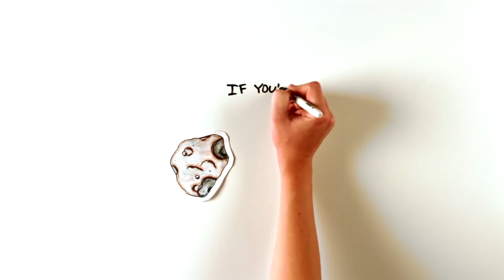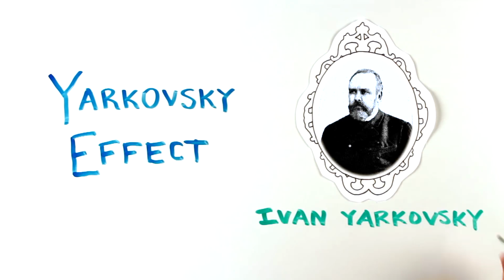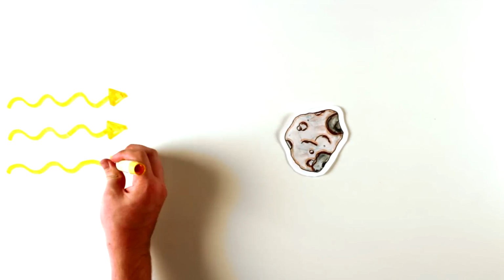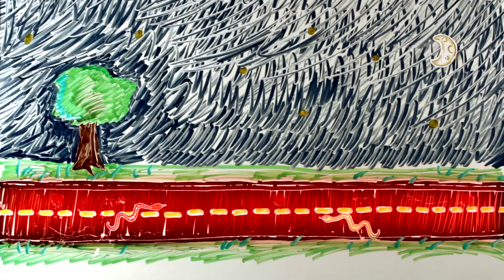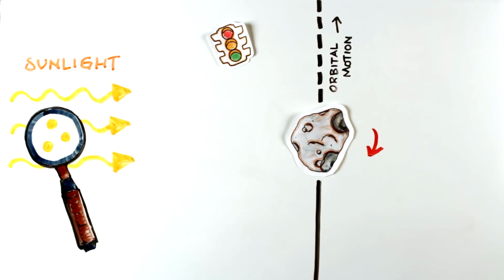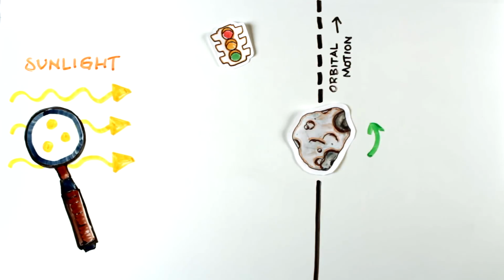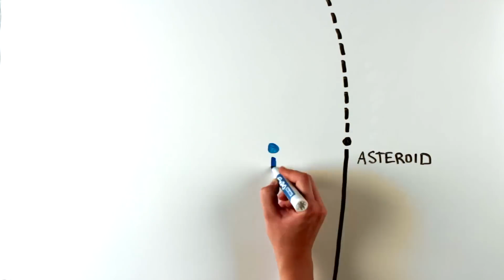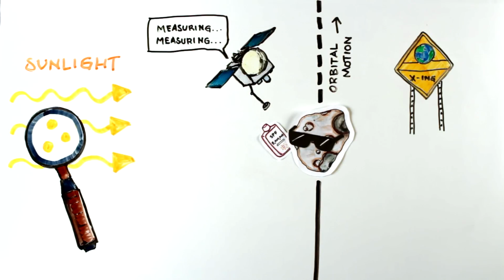What is the Yarkovsky Effect?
What is the Yarkovsky Effect? OSIRIS-REx presents the new 321Science video about how sunlight can affect the orbits of small asteroids. This video explores how the Yarkovsky effect occurs and how it can change the orbits of asteroids -- changing near misses to impacts or impacts to near misses. Two companion videos explain the terms thermal inertia and prograde/retrograde motion.

Thanks to the 321Science team: Anna Spitz, Symeon Platts, Melissa Dykhuis, James Keane, Heather Roper, Zoe Bentley, Rose Patchell, Sarah Spitz, Ross Dubois, and  OSIRIS-REx Scientists and Educators.

OSIRIS-REx Presents 321Science posts entertaining videos about asteroid science and mission information. OSIRIS-REx is a NASA New Frontiers mission which will launch to asteroid Bennu in 2016 and return a sample of the asteroid to Earth in 2023.